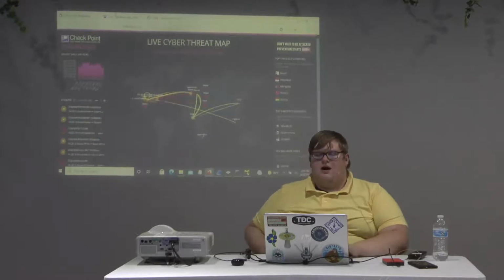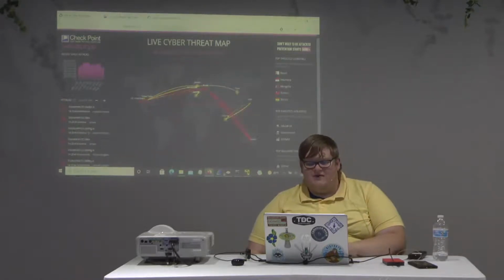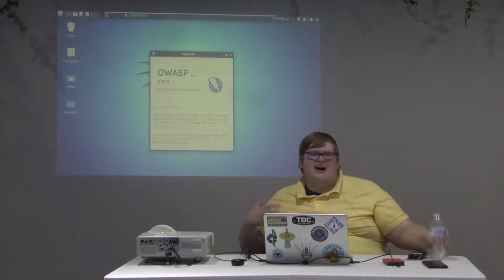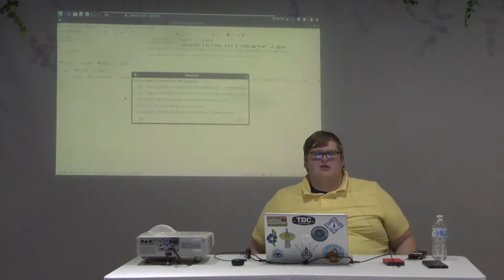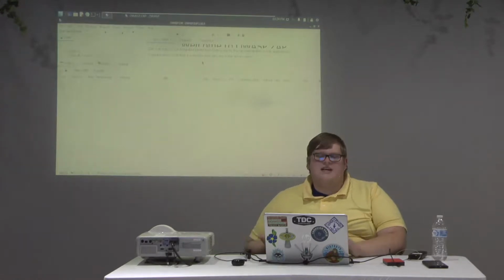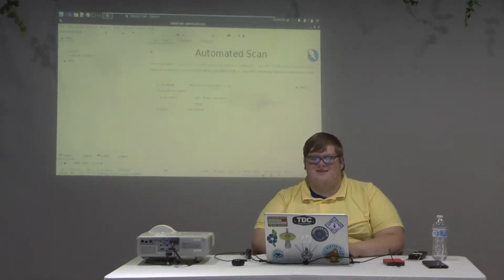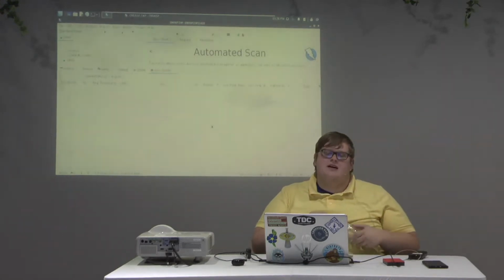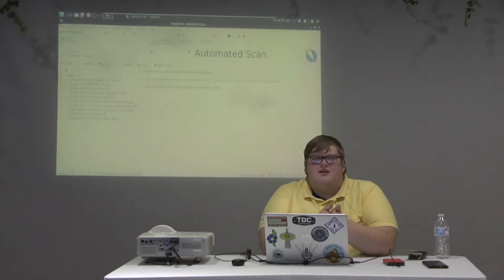Intro to Cyber Security with Andrew Staton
How secure is your personal information on the web? Learn how to identify and respond to cyber security threats properly with Andrew Staton.